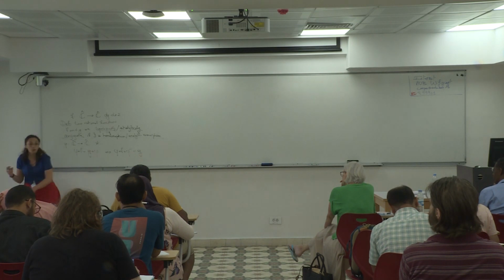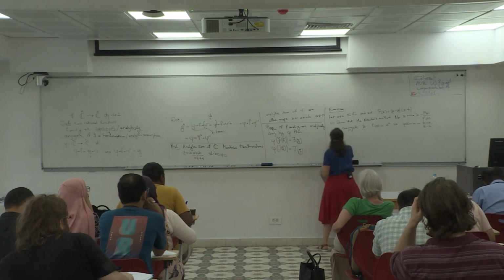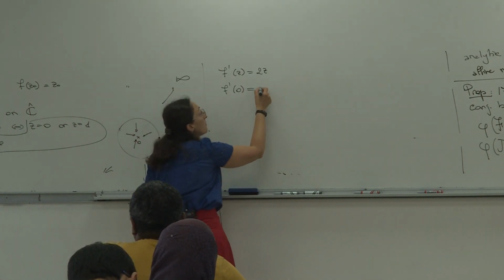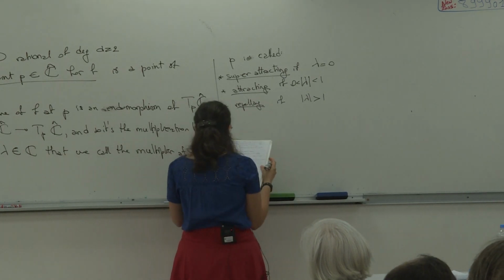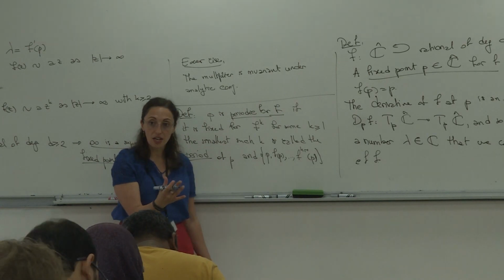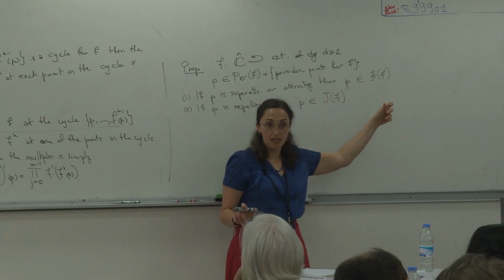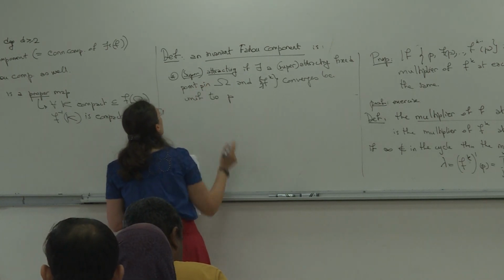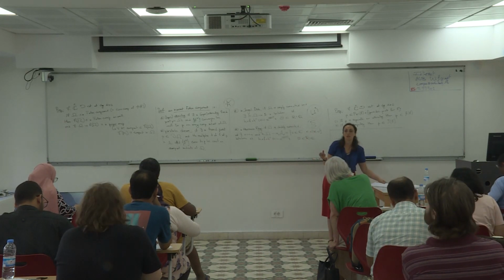"Introduction to Holomorphic Dynamics in Several Complex Variables"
By Jasmin Raissy - June 13, 2023 - Session 1
In this course we will study the dynamics of a holomorphic endomorphism of a complex manifold of dimension at least 2 both from a global and local point of view. From the global point of view, we shall focus on the Fatou set, that is the place over which the dynamics is stable, and discuss some of its geometric properties. From the local point of view will will focus on the local dynamics near a fixed point, in particular when the differential of the map at the fixed point is the identity. We shall then study how to use information on the local dynamics in the study and classification of the Fatou set.